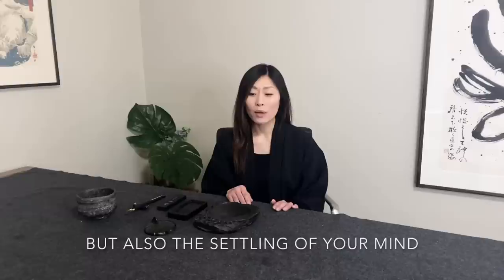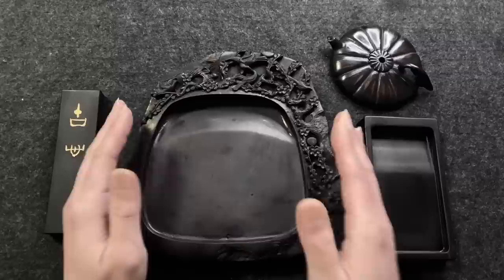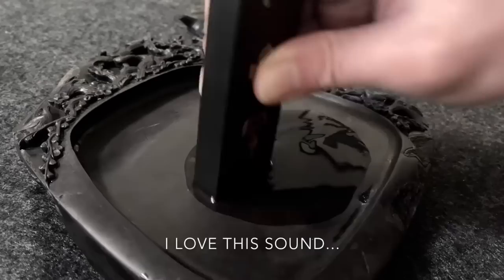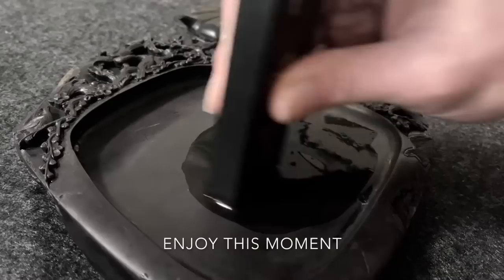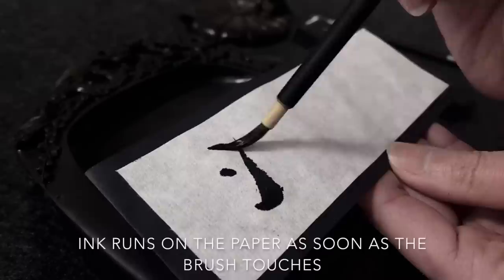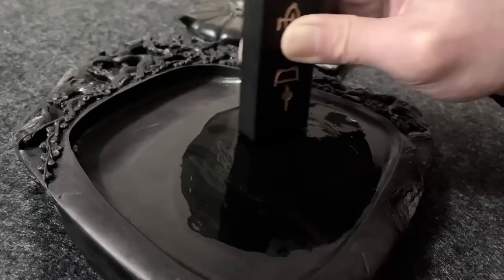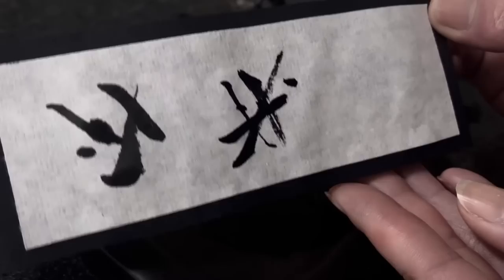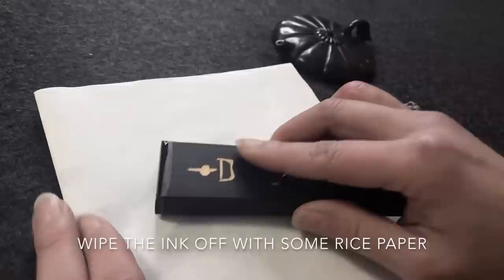How to grind your ink stick. For how long? Calligraphy Shodo Sumie Suibokuga 書道 墨絵 水墨画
Have you got an ink stick and an ink stone?
Let's make your own ink!
Happy painting 🐱 (Uno)
* Uno likes sniffing ink but never licks or drinks it.